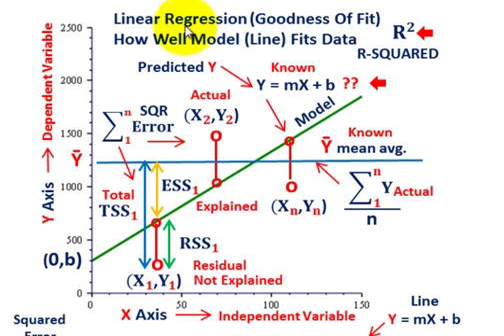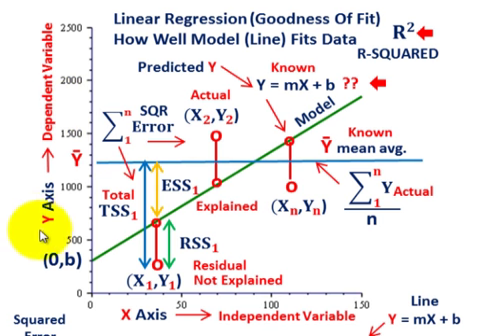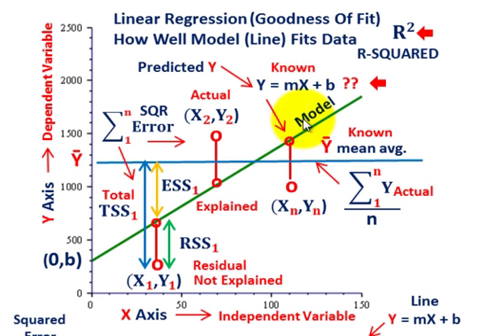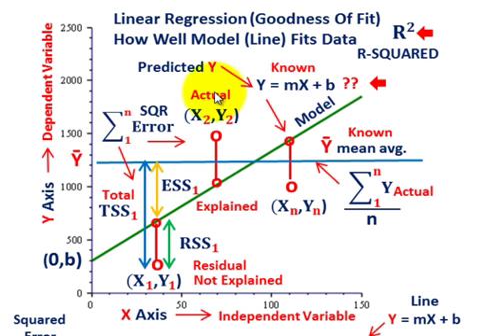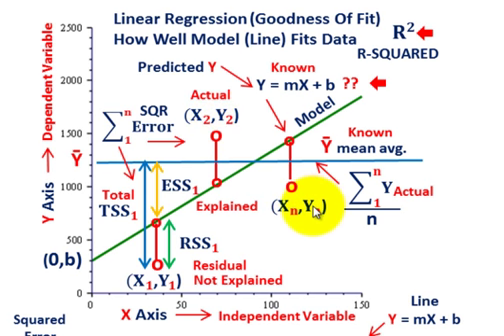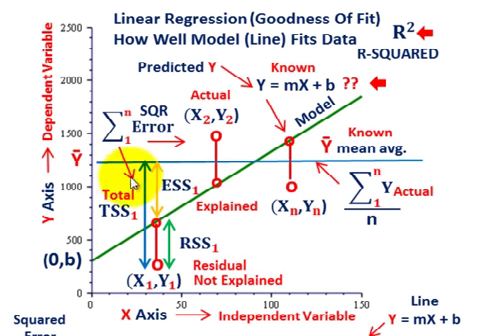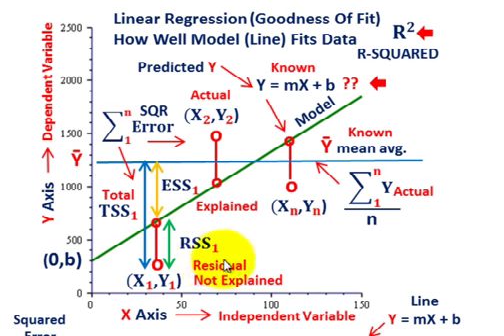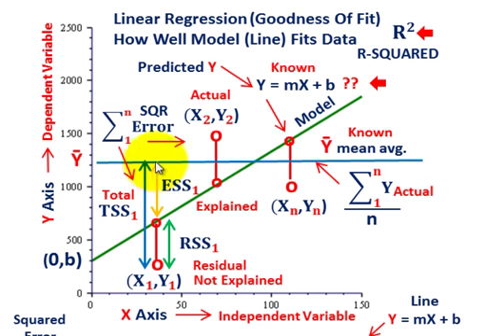Regression Analysis (R Squared Goodness Of Fit Test, Development Of Sum Of Squares, Etc.)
Linear Regression Analysis, Developing the Goodness Of Fit test as R-Squared (Coefficient Of Determination) explains how well the regression model (regression Line) fits the data, explaining what R-Squared is based on total error (TSS), residual error not explained (RSS) & explained error (ESS), setting up the equations to determine R Squared as the goodness of fit for the linear relationship between variables, detailed discussion by Allen Mursau